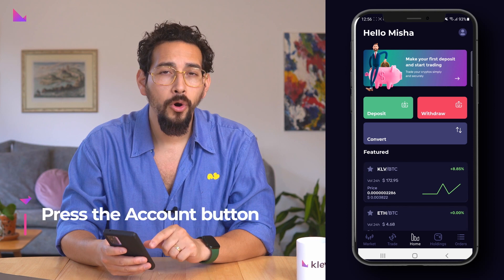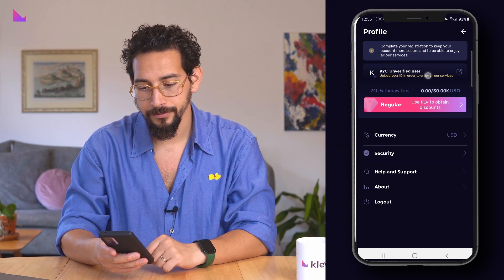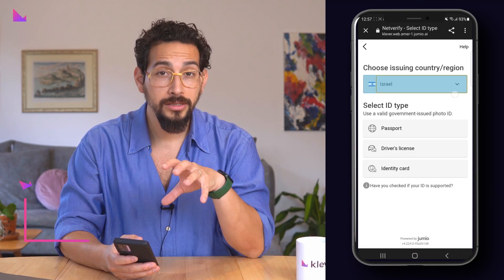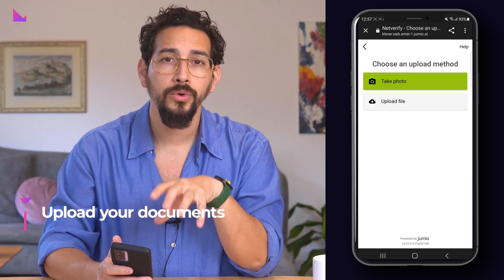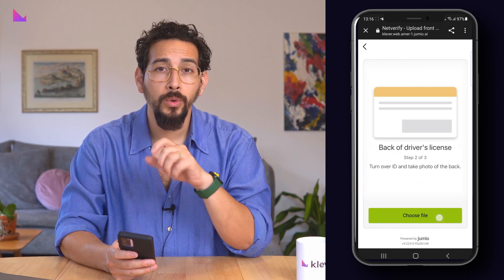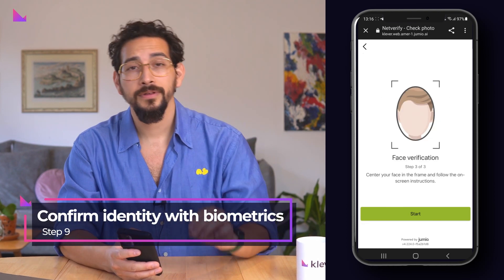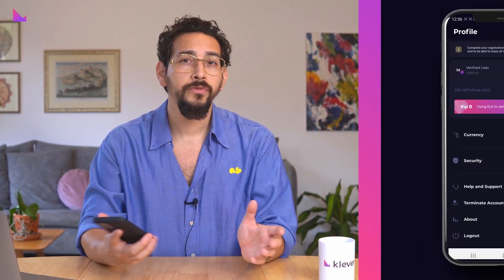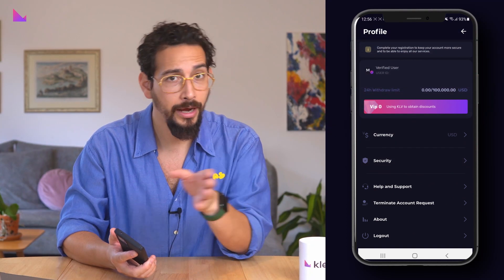How to get verified on Klever Exchange | Klever Insight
How to do KYC on Klever Exchange

Now that you’ve opened your Klever Exchange account, we will go through the steps on how to verify your account to commence trading and increase your withdrawal limit.

This KYC, or Know Your Customer, process is handled by our partner Jumio and their ID verification technology. Jumio supports over 3,500 different ID types from all over the world to ensure global coverage for Klever Exchange.

To commence the KYC, visit klever.io on web or open the Klever Exchange app on mobile.

Login with your credentials or through biometric authentication.

On the Home Page, press the Account button in the top right corner.

In the top of the screen, click on the “KYC: Unverified user.”

Then press Continue to be redirected to the Verification page.

Once you’ve opened the page, press Start to commence the verification.

On this screen, select the issuing country of your documents. Keep in mind that depending on the country you will have more or less documents available to validate.

On the next screen you will be asked how you want to upload ID: take a photo or upload from the device.

On the next screen, upload a photo of the front side of the ID.

Once uploaded, you will be asked to do the same for the back of the document.

As a last step, a biometric verification will be requested to guarantee that the person who is doing the KYC corresponds to the same person of the documents presented.

Once the process is done, Jumio will verify the validity of the documents as well as the biometric verification.

When your verification has been approved, the Menu of verification will have a green success mark, which is required to enable higher withdrawal limits.